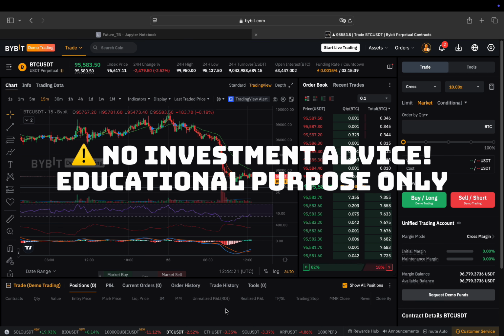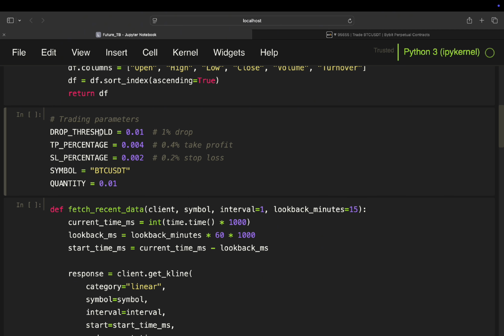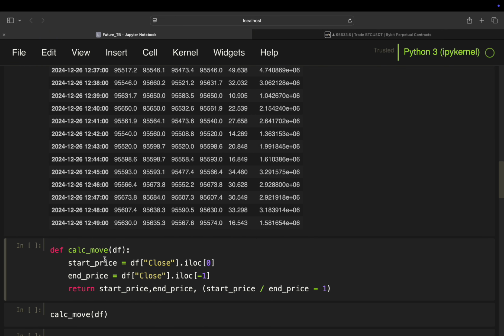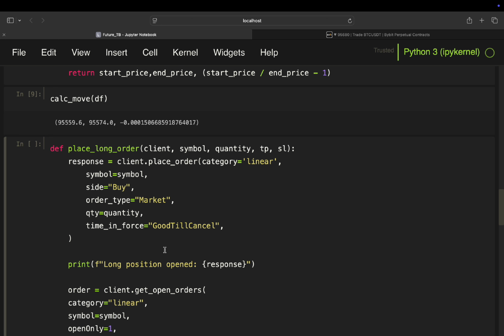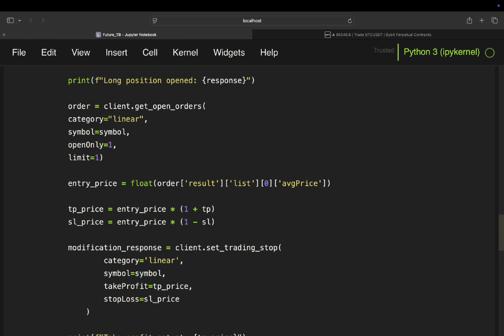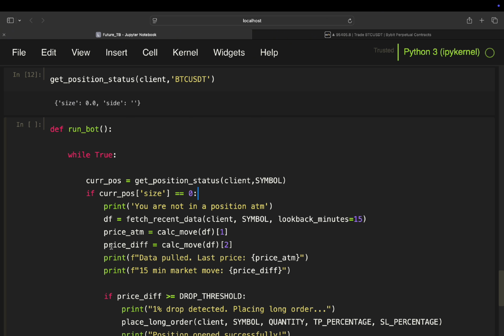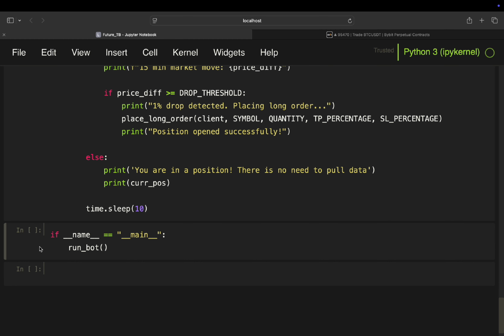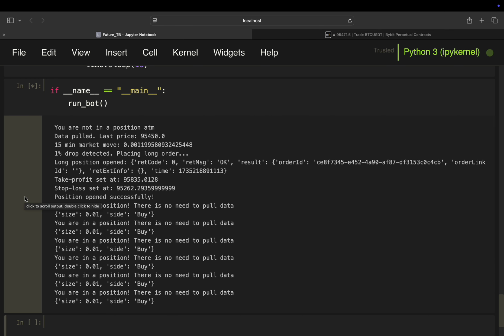Simplify Crypto Futures Trading: Build a Bybit Bot with Python (TP & SL)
Ready to automate your crypto futures trading? In this video, I’ll show you how to build a Bybit trading bot using Python, complete with Take-Profit (TP) and Stop-Loss (SL) management. Whether you’re an experienced trader looking to streamline your strategies or a Python developer exploring algorithmic trading, this tutorial is for you!

📊 What You’ll Learn:
How to set up the Bybit API for futures trading
Step-by-step guide to placing futures trades with Python
Automating Take-Profit and Stop-Loss for efficient risk management
Writing Python code to interact with Bybit for live futures trading
Building the foundation for your automated trading strategies

🔍 Key Topics Covered:
Placing market orders with TP and SL levels
Monitoring trade execution and position status
Python scripting for crypto futures automation

📈 Why Watch? This video walks you through the entire process of building a Python bot for Bybit futures trading. You’ll learn how to place market orders, automatically manage Take-Profit and Stop-Loss levels, and monitor your positions effectively. Perfect for Python enthusiasts and crypto traders looking to scale their strategies, this tutorial provides the tools to automate and optimize your futures trades.

00:00 - 03:16 Intro & kline processing
03:16 - 04:45 Trading strategy & Parameters
04:45 - 06:35 Pull live and history price
06:35 - 09:20 Difference / Threshold calculation
09:20 - 13:24 Order / Order details / Target Profit / Stop Loss
13:24 - 15:00 Position status
15:00 - 19:10 Main Tradingbot logic
19:10 - 23:27 BOOM! Running the Bot